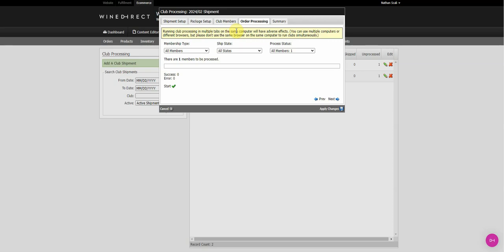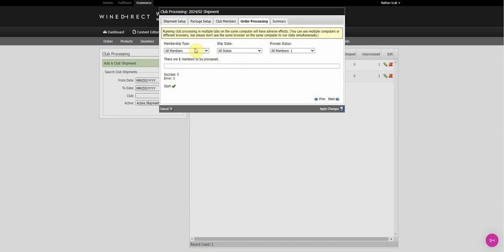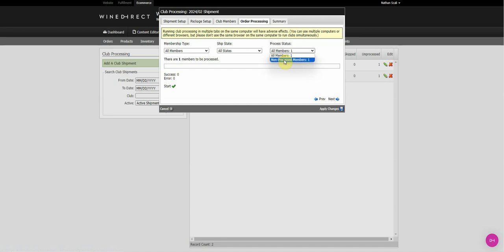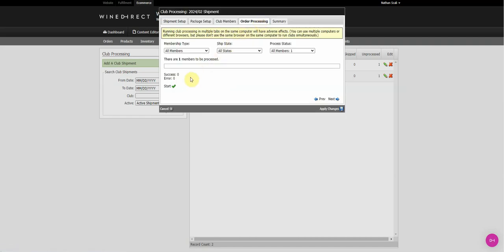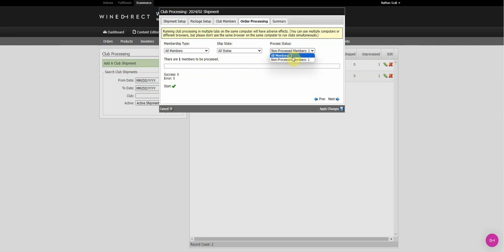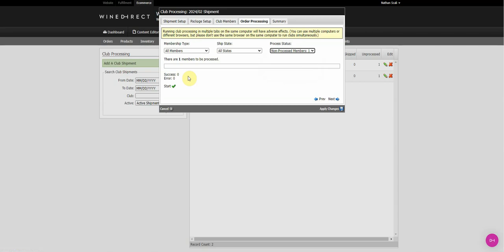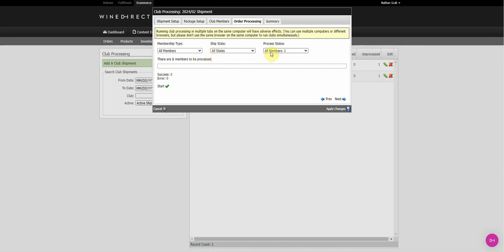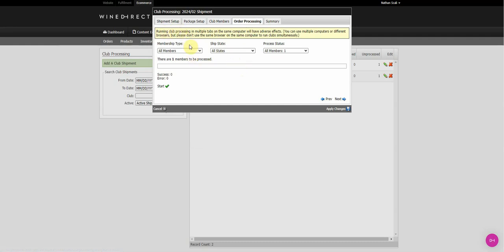Processing Order Processing Tab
Part 4 of your batch - Processing the batch